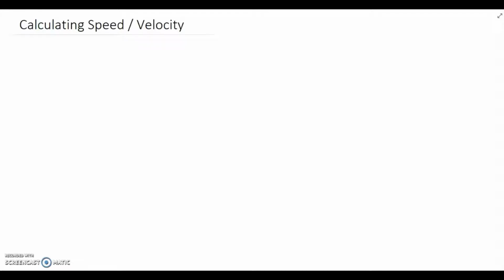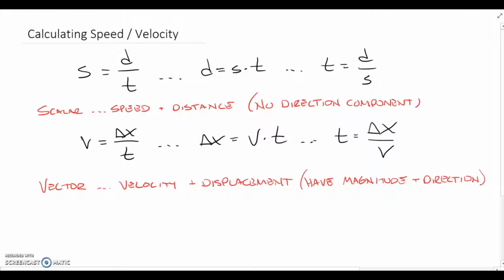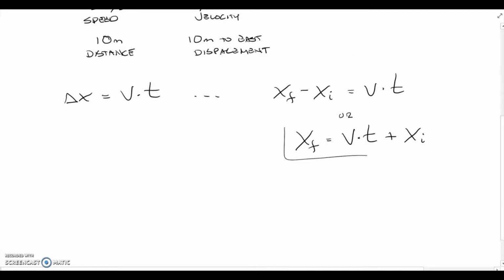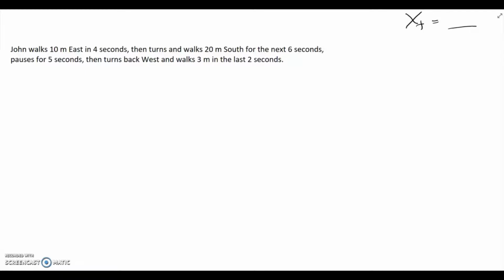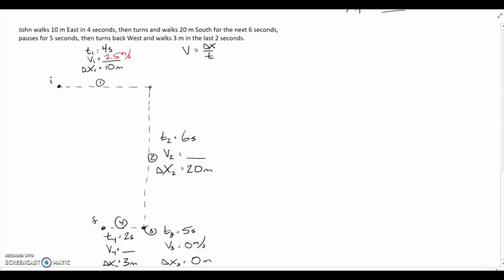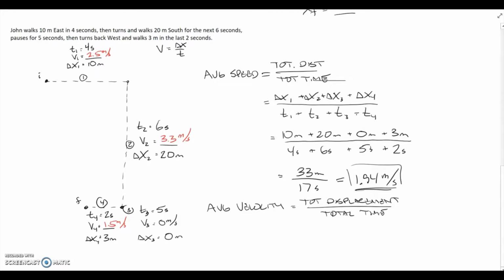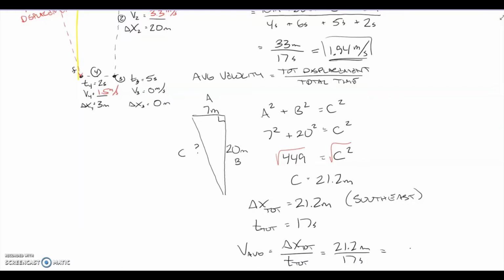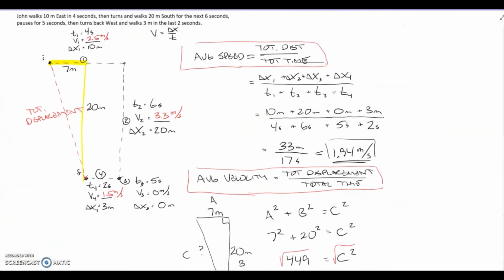Calculating Speed & Velocity